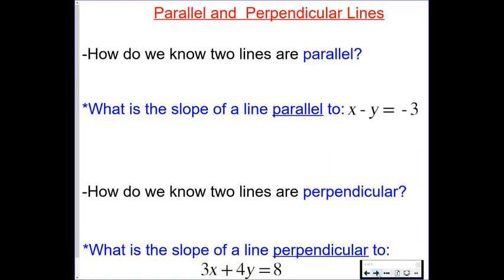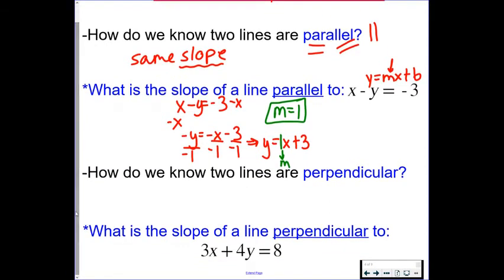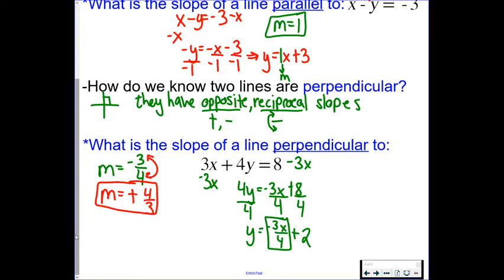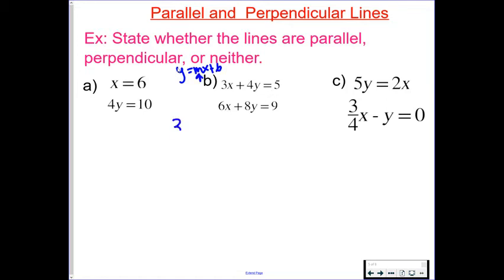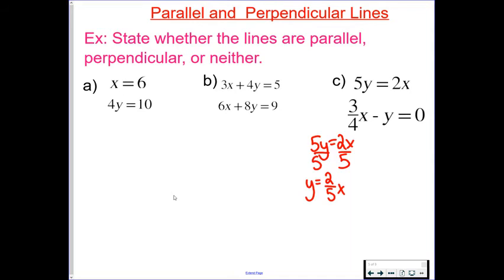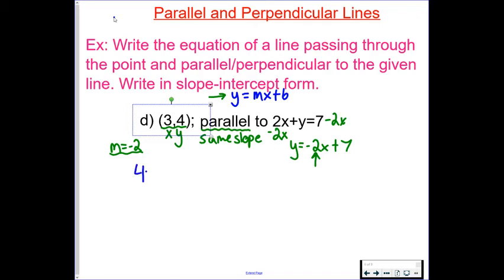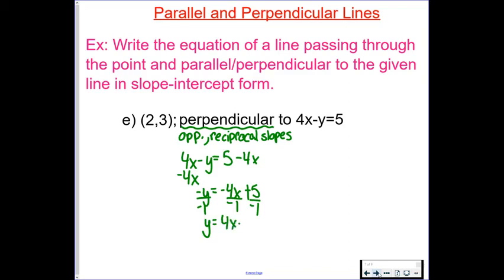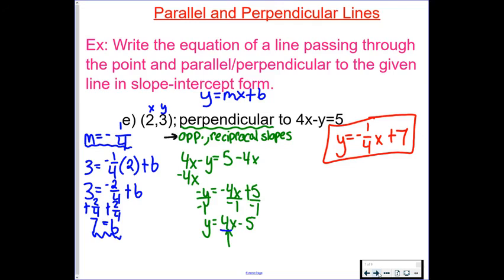Section 1.5a: Parallel and Perpendicular Lines